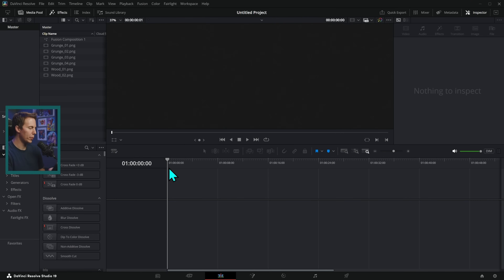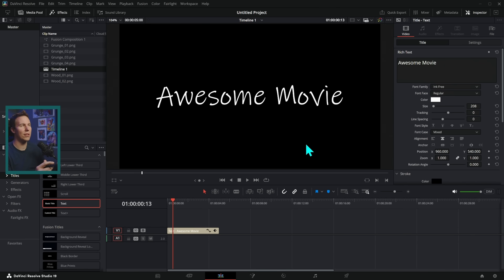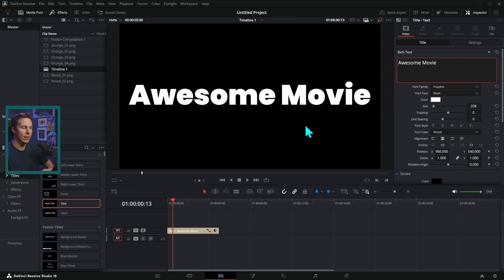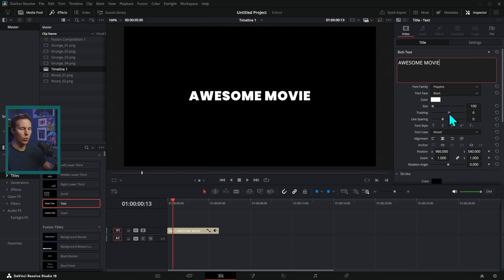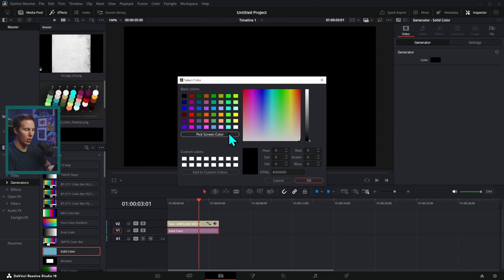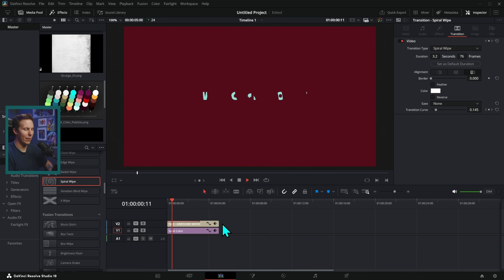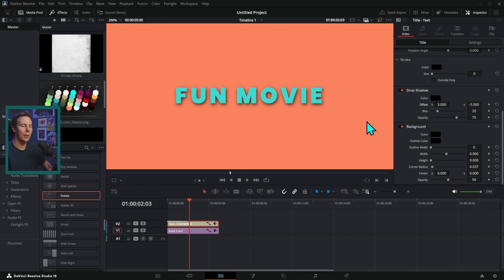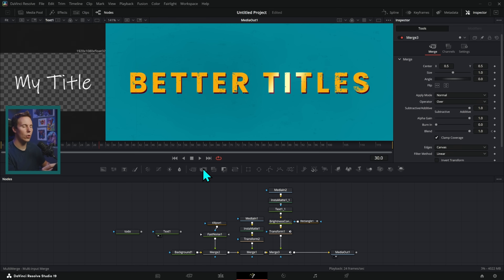How to Make BETTER Text Titles in DaVinci Resolve - Simple & Easy Fusion Technique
00:00 - INTRO
00:39 - TIP 1 Pick the Font
02:43 - TIP 2 Text Sizing
04:04 - TIP 3 Adding Color
05:48 - TIP 4 Adding Motion
06:58 - TIP 5 Drop Shadows

In this video I'll show you some quick and easy hacks to make your titles in resolve MUCH better! And the great part is that these tips are super easy to do, you'll be leveling up with just a few clicks!